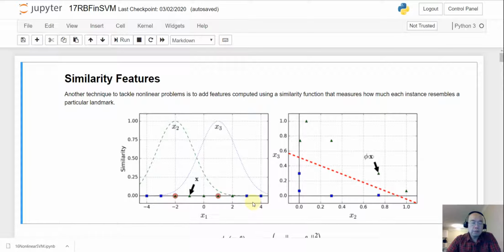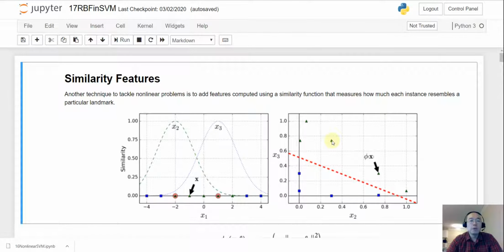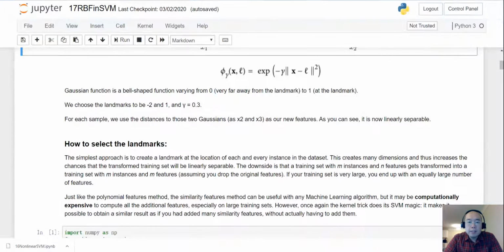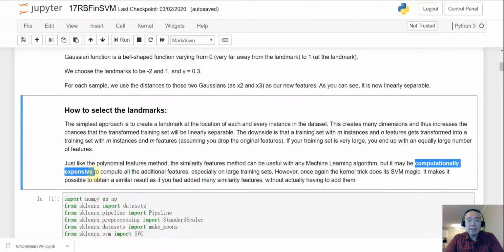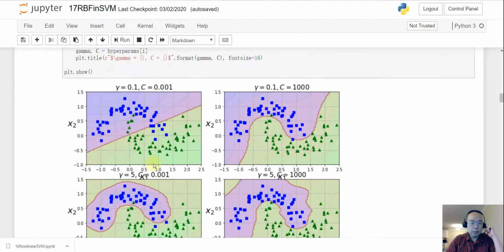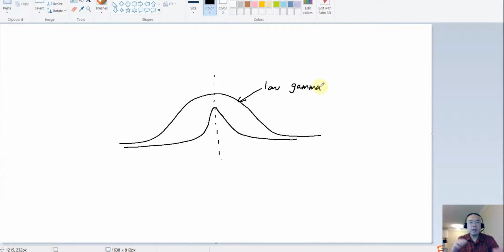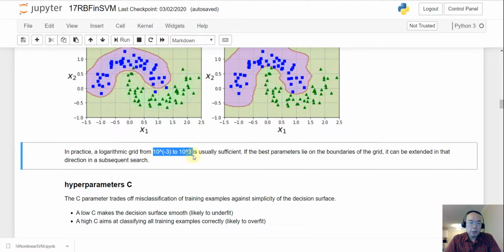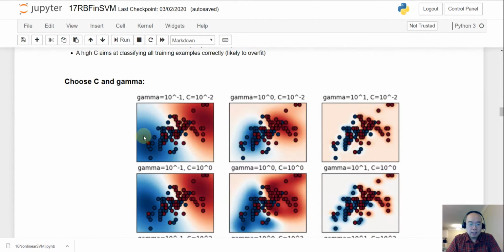17-1 Gaussian SVM